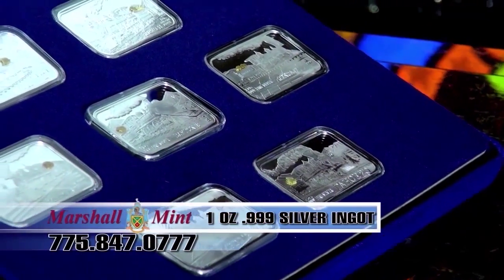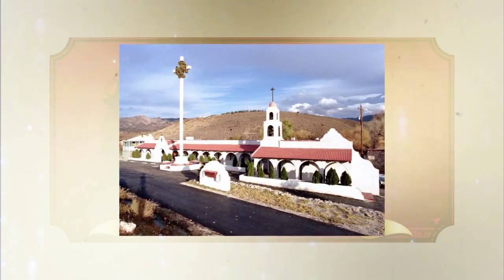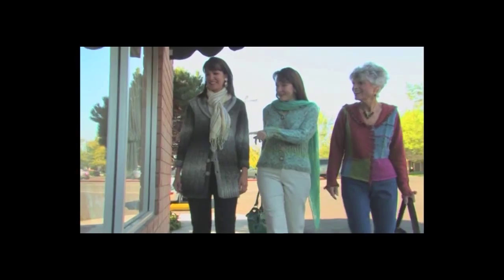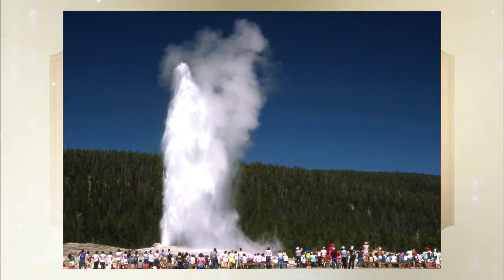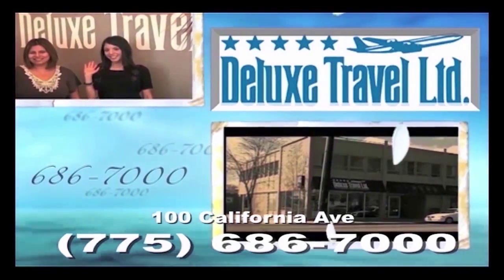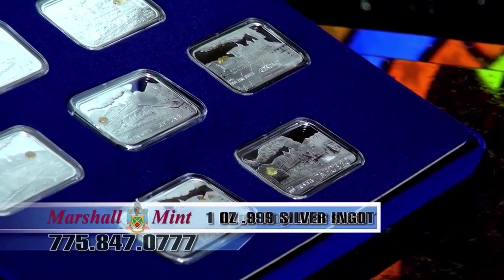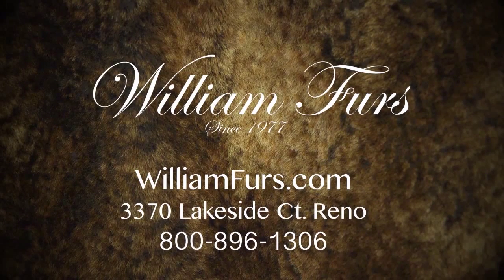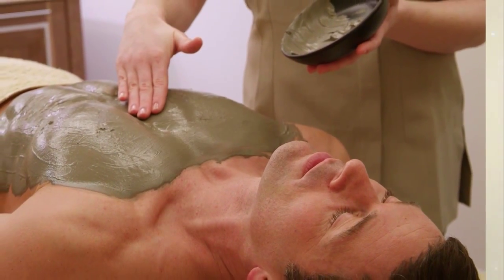206 Old Tales Steamboat Hot Springs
Produced By Cesar Perez